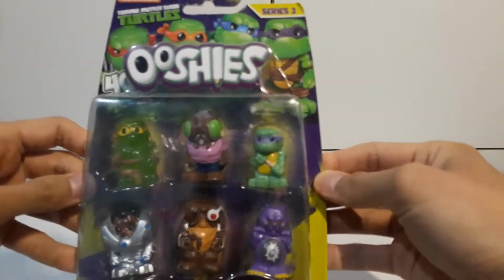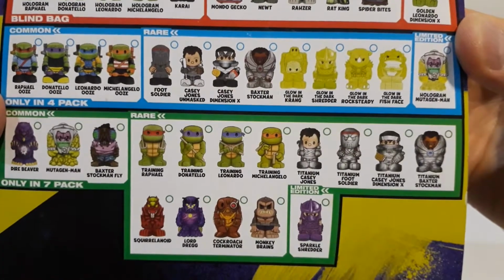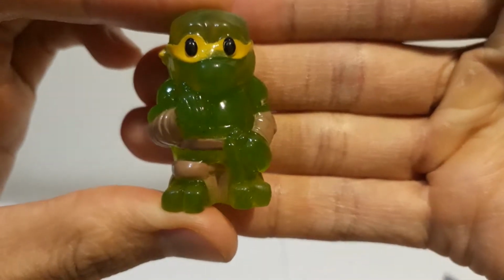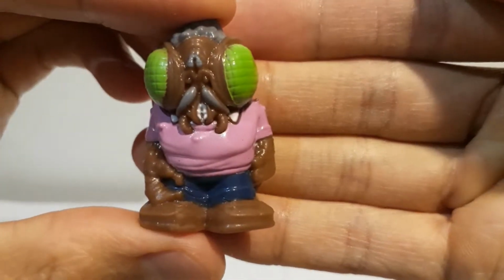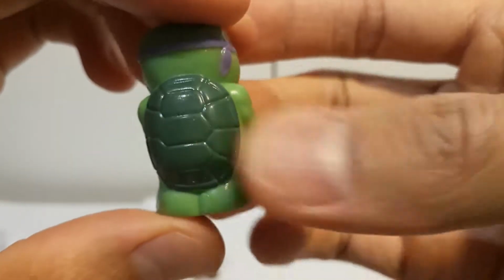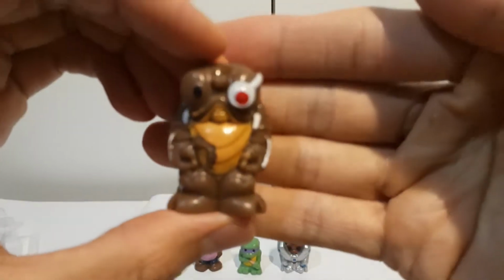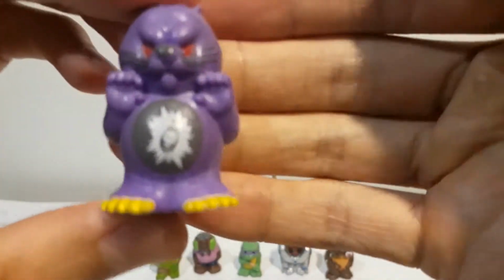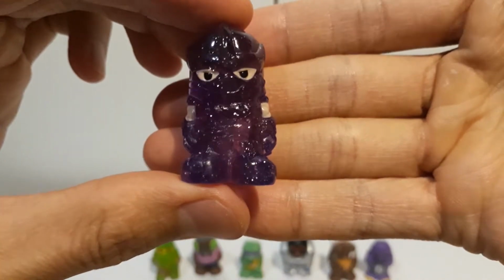Teenage Mutant Ninja Turtles 7-Pack (Series 2) Ooshies Unboxing + Review